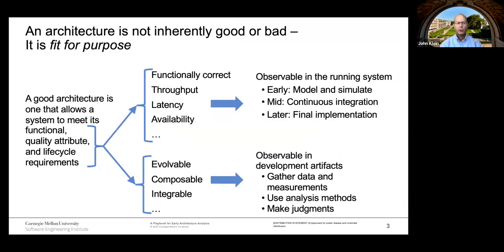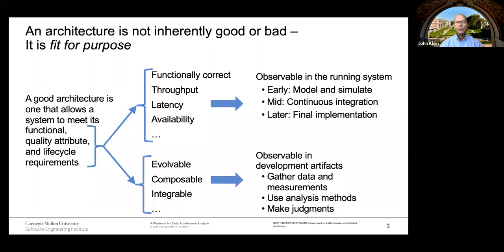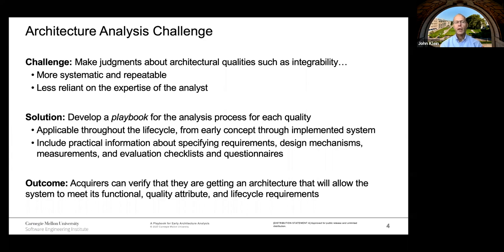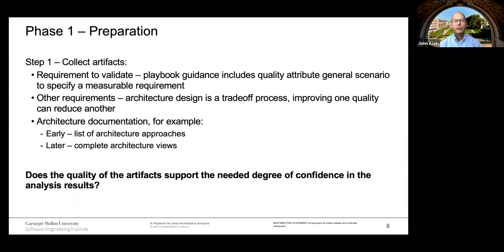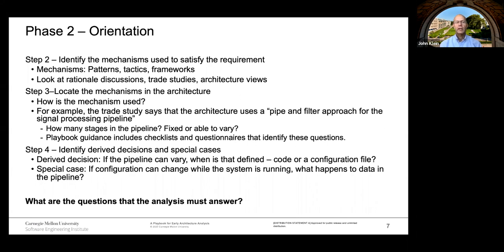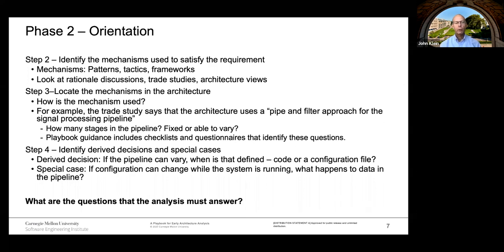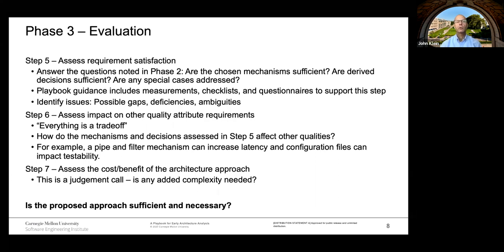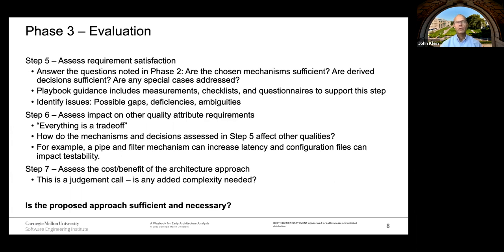A Playbook for Early Architecture Analysis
Speaker: John Klein